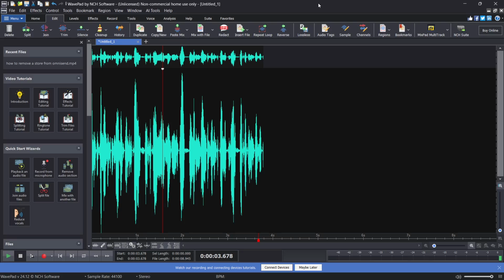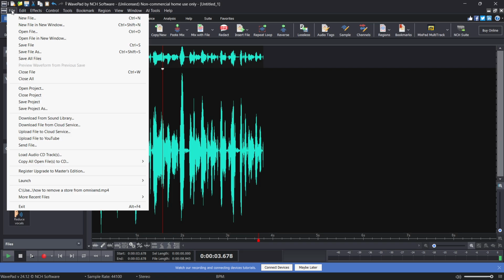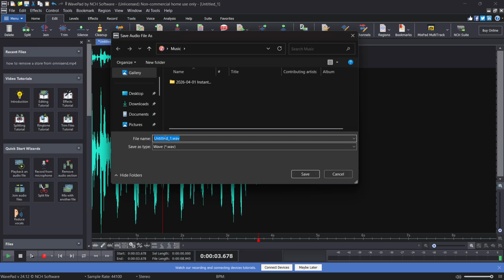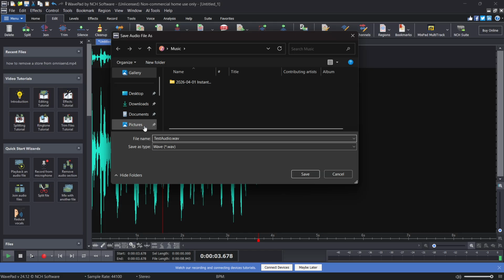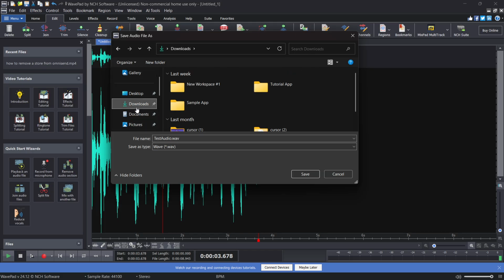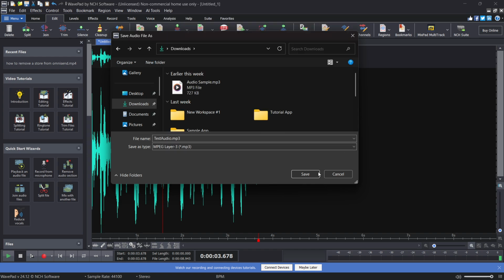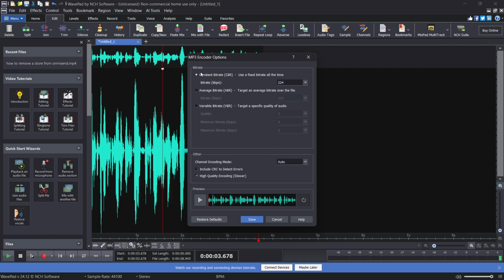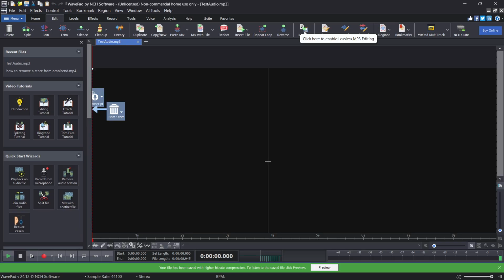How To EXPORT AUDIO From WavePad (QUICK & EASY) 2026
In this video, I'll show you how to export audio from wavepad. This is a full guide on how to save and export your audio files step by step in wavepad in 2026. If you've been trying to create shareable audio files or back up your recordings, this is the video you need to see!